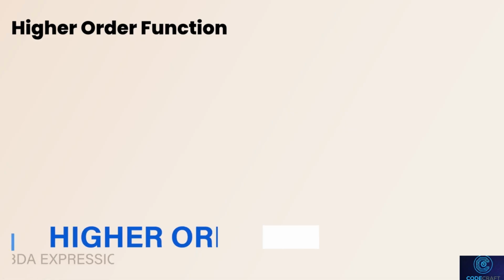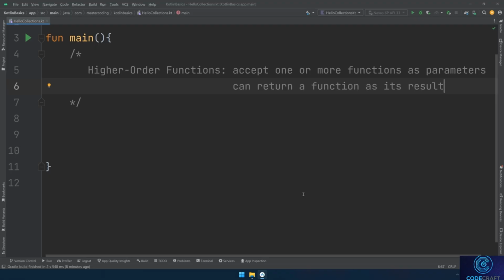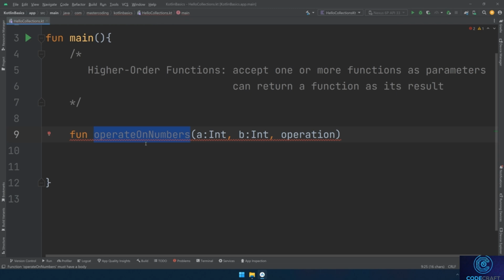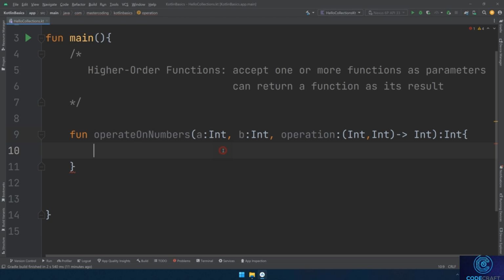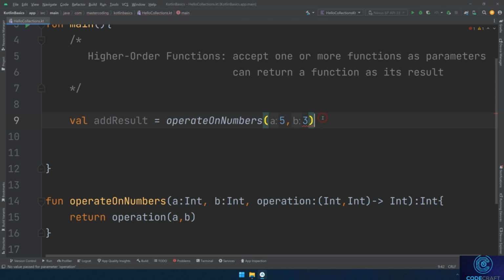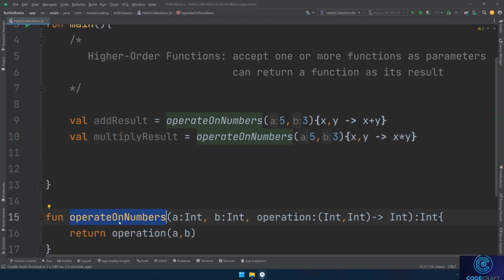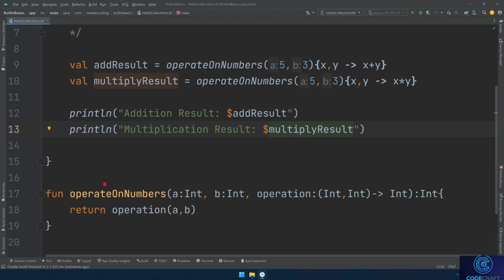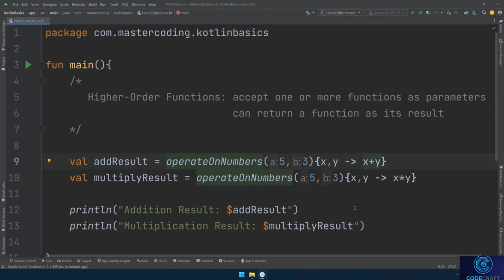(395) Higher Order Functions in Kotlin Explained | Functional Programming | Complete Android Course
In this lesson from The Complete Android Development Course, you'll learn Higher Order Functions in Kotlin, one of the most powerful concepts in modern Kotlin programming.

A Higher Order Function is a function that accepts another function as a parameter, returns a function, or both. This concept is the foundation of Functional Programming and is used extensively in Android Development, including Lambda Expressions, Collections, Coroutines, Flow, Jetpack Compose, RecyclerView, Click Listeners, and modern Kotlin APIs.

In this tutorial, you'll learn how Higher Order Functions work, how to pass functions as arguments, return functions, and build cleaner, reusable, and professional Android applications.

By the end of this lesson, you'll confidently use Higher Order Functions in Kotlin projects.

📚 In this tutorial you will learn:
What are Higher Order Functions?
Why Use Higher Order Functions?
Function as Parameters
Returning Functions
Passing Lambda Expressions
Higher Order Function Syntax
Function References
Best Practices
🚀 Technologies Covered
Kotlin
Android Studio
Android SDK
Kotlin Programming
Android Development
Higher Order Functions
Functional Programming
Lambda Expressions
Function References
Mobile App Development
🎯 Why Learn Higher Order Functions?

✅ Write Cleaner Kotlin Code

✅ Reduce Boilerplate Code

✅ Master Functional Programming

✅ Build Modern Android Applications

✅ Improve Code Reusability

Function Parameters
Returning Functions
Lambda Expressions
Function References
Anonymous Functions

✔ Strong Kotlin Functional Programming Skills

✔ Better Understanding of Higher Order Functions

✔ Confidence Writing Modern Kotlin Code

✔ Ready for Coroutines, Flow & Jetpack Compose

This tutorial is perfect for:

Android beginners
Kotlin beginners

By the end of this video, you'll confidently use Higher Order Functions in Kotlin while building scalable, maintainable, and modern Android applications.

Android Development
Kotlin Programming
Java Programming
Firebase
Flutter Development
Python
SAP
AI & Machine Learning
Graphic Design
Video Editing